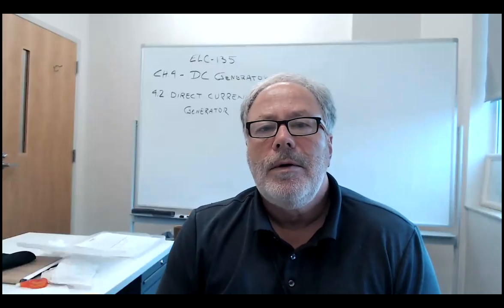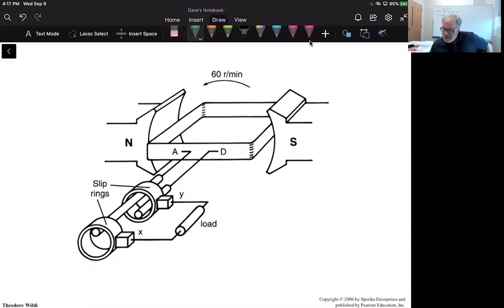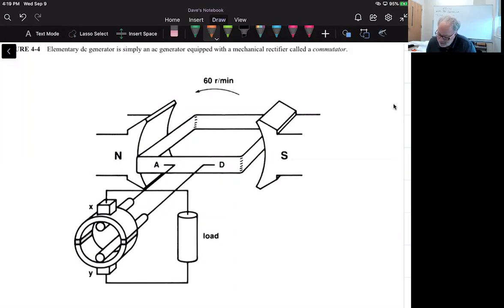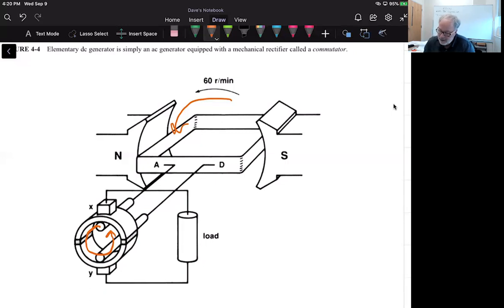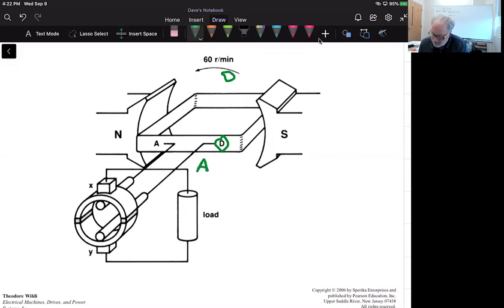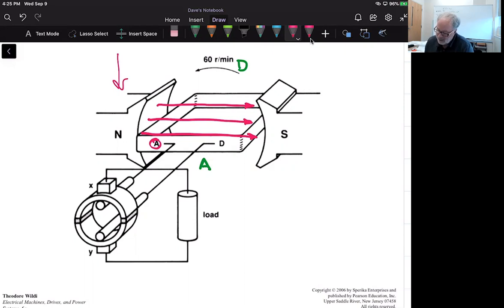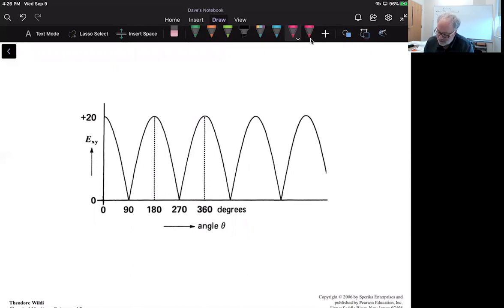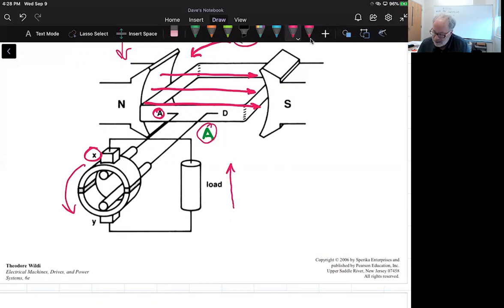Wildi_CH.4_Sect.4.2_Direct Current Generator